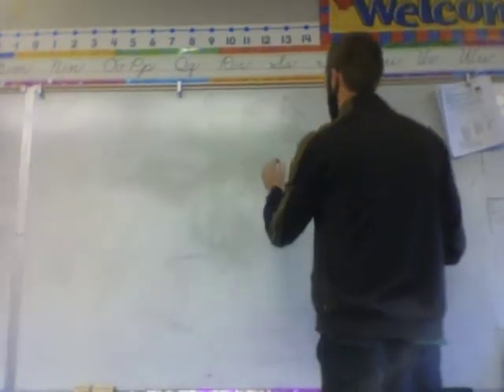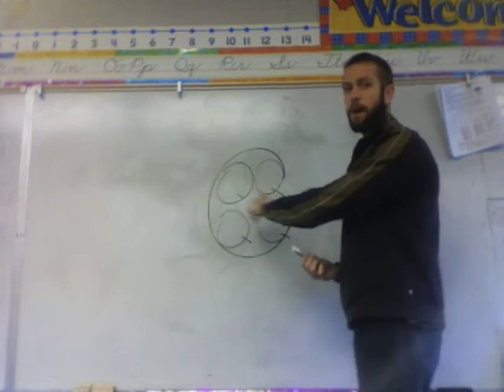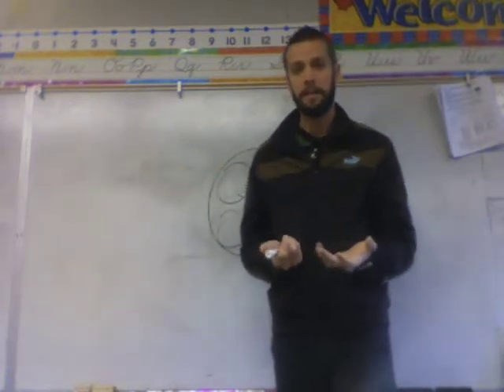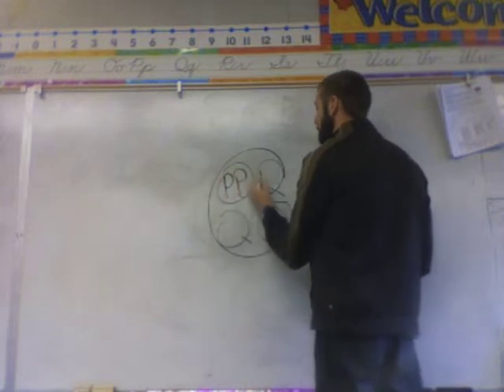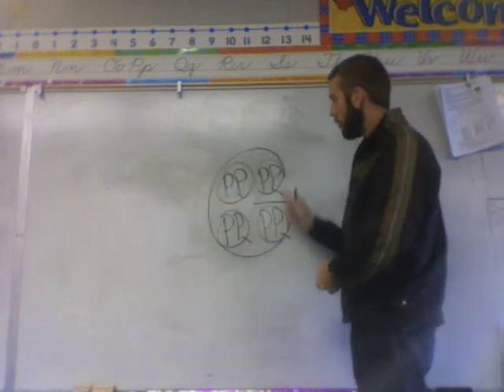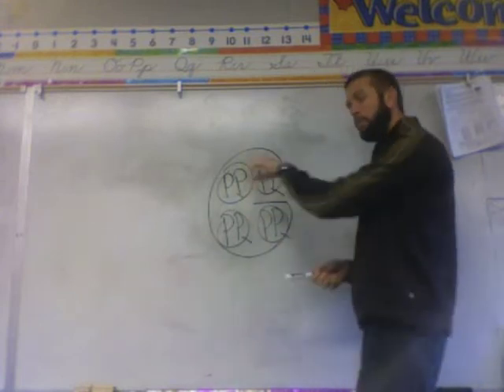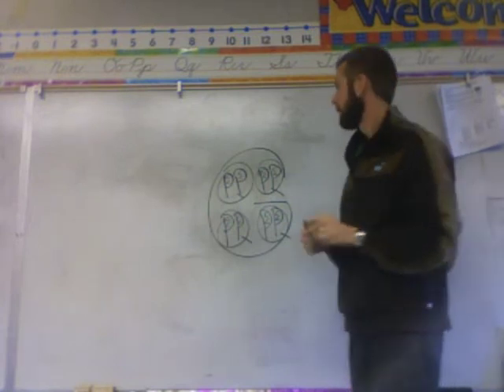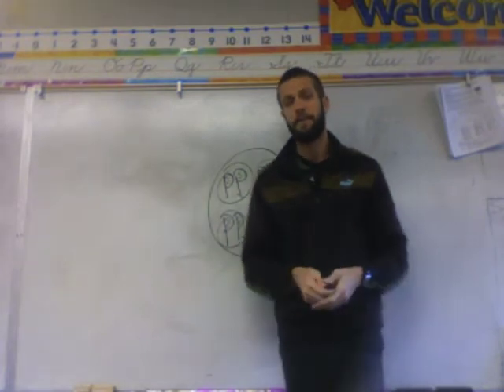Math Lesson 77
Units of Capacity